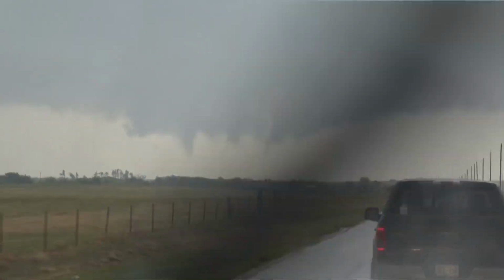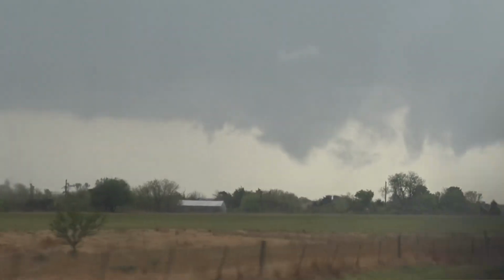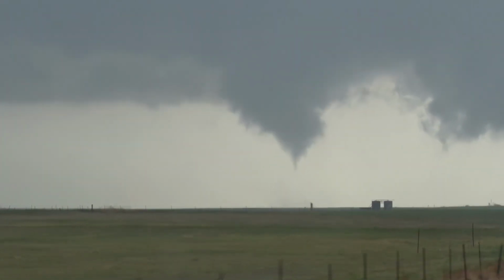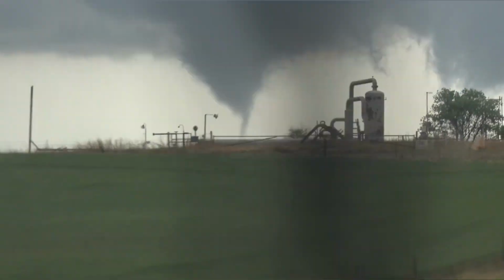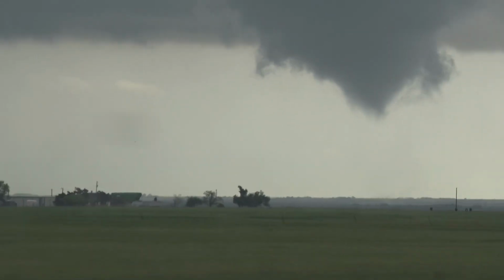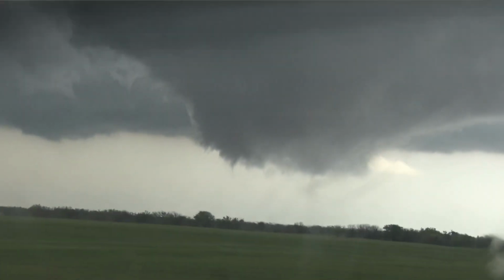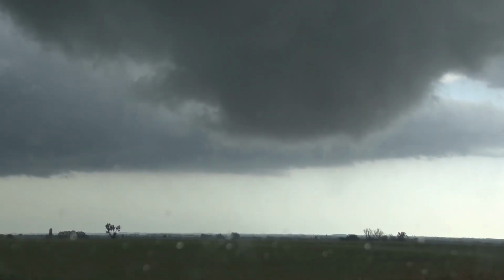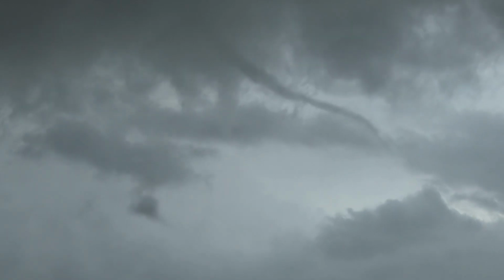Loyal, OK Tornado 5-2-22 by Val and Amy Castor